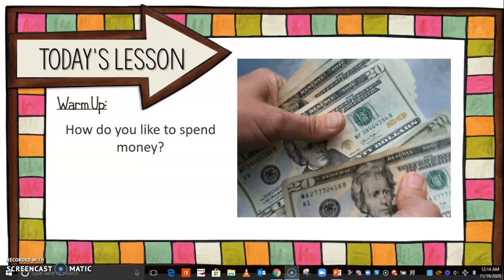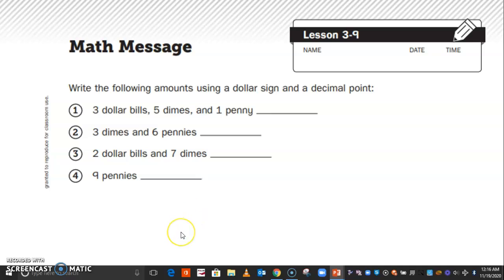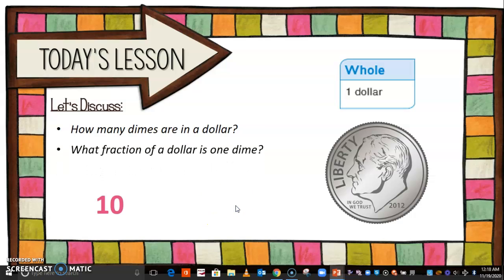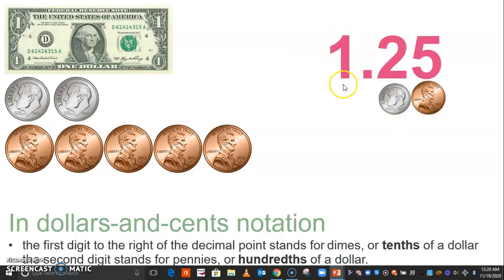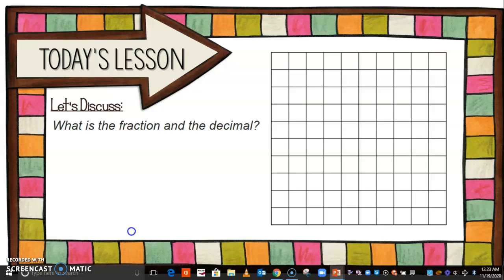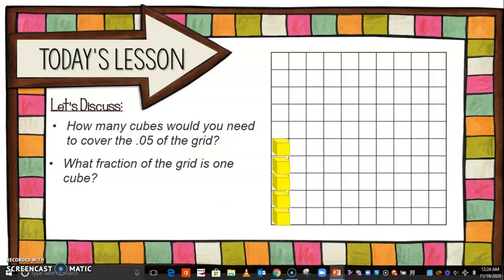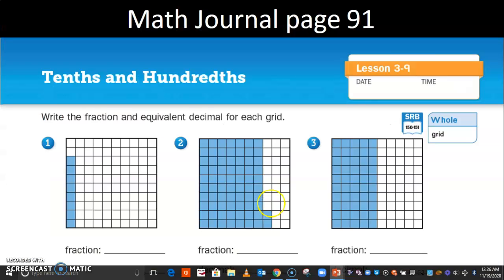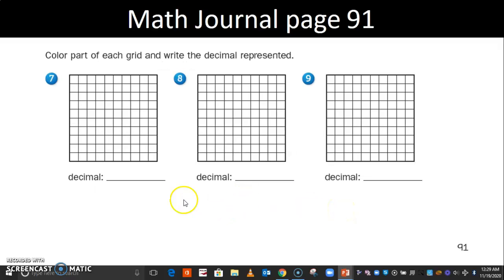Math Lesson 3.9